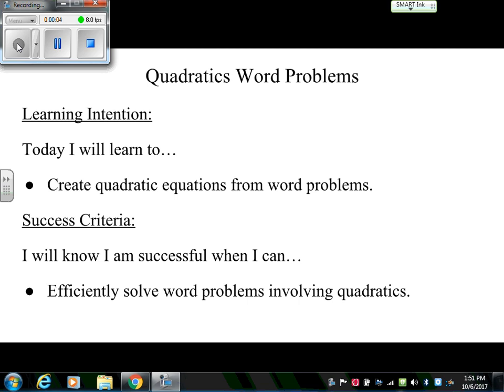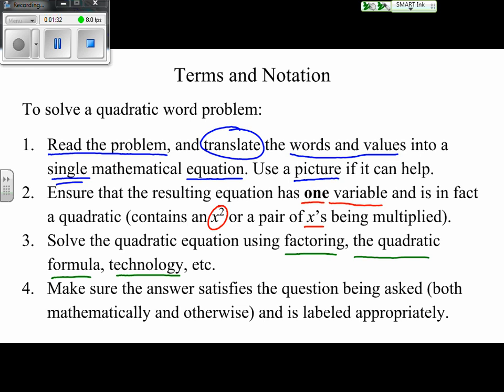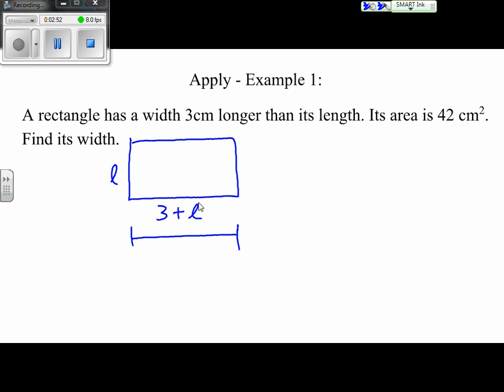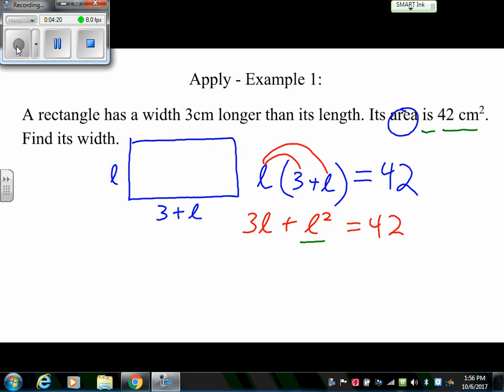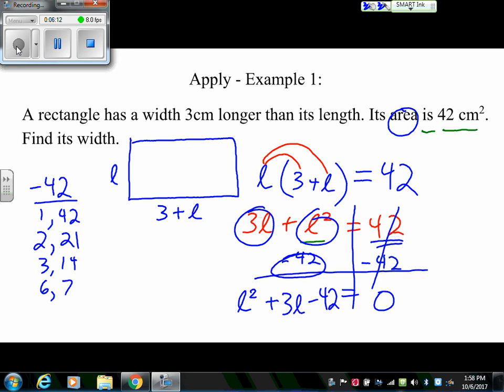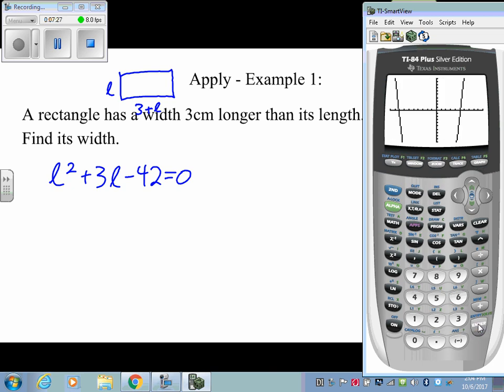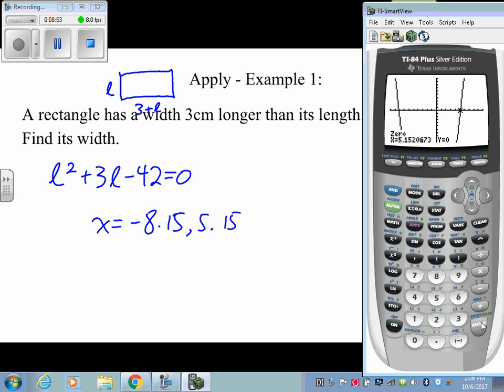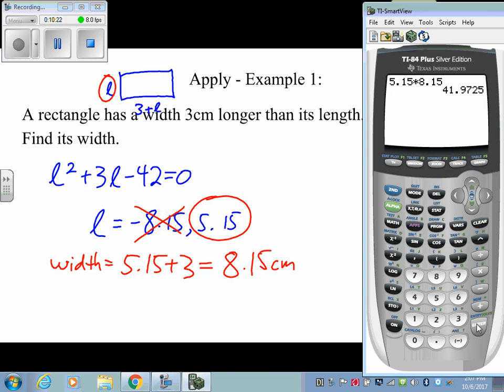Math Studies 1: Quadratics 10 - Solving Quadratic Word Problems